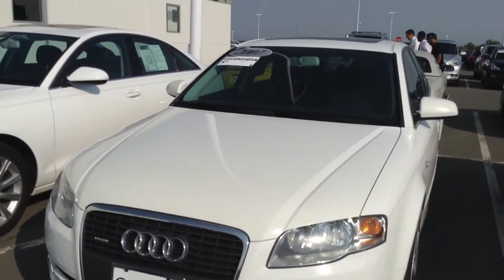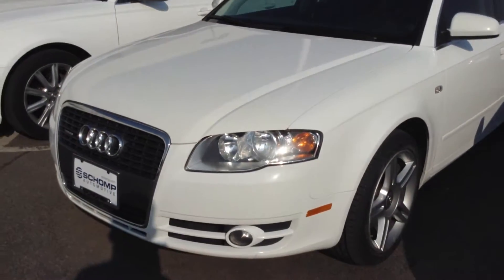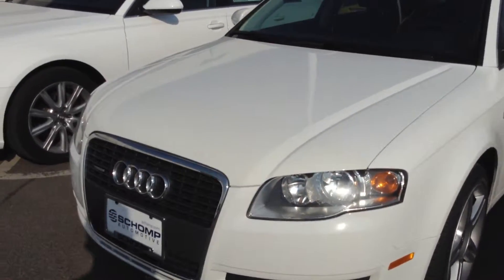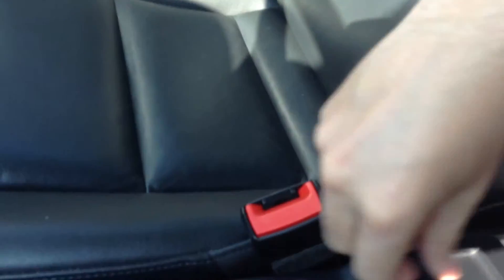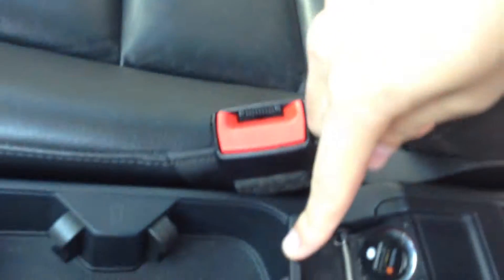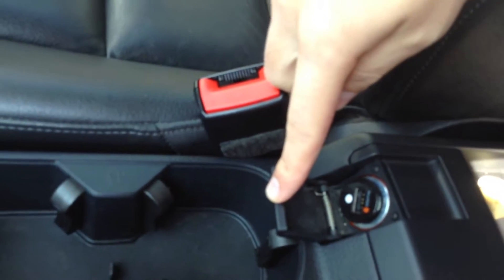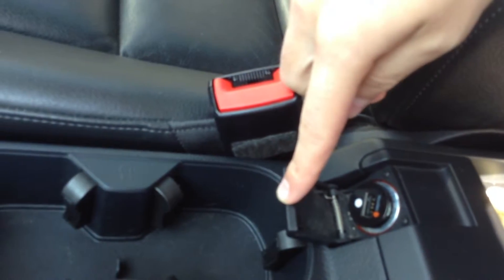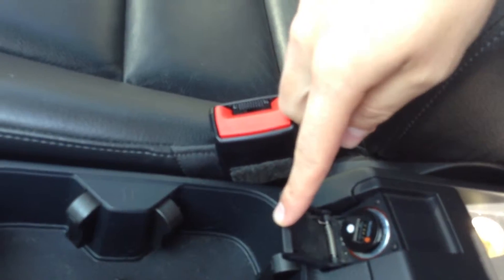09/14 07 Audi JB